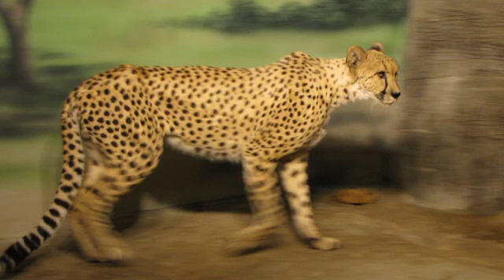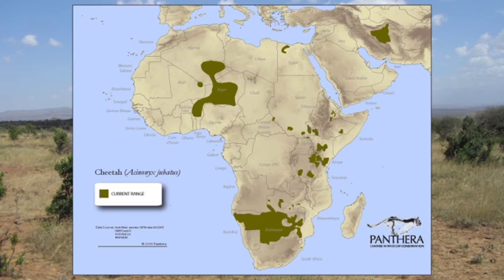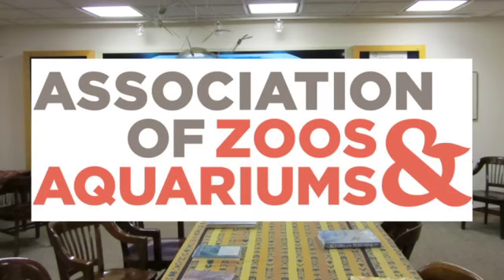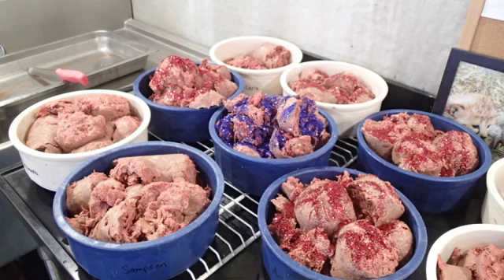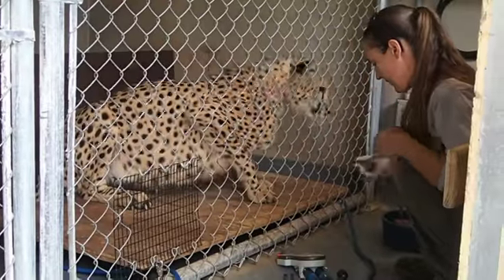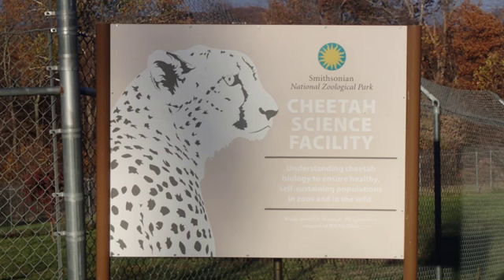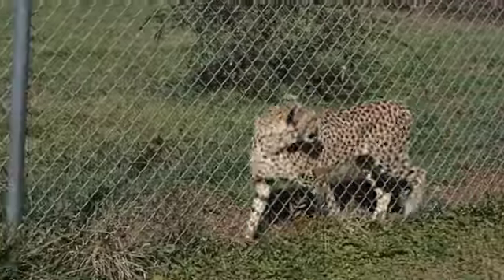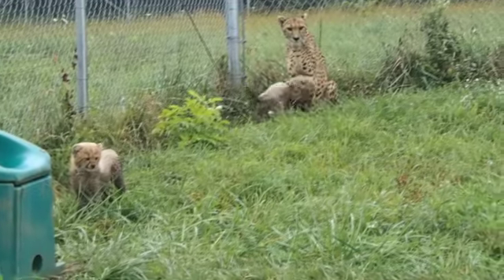Among the Cheetahs